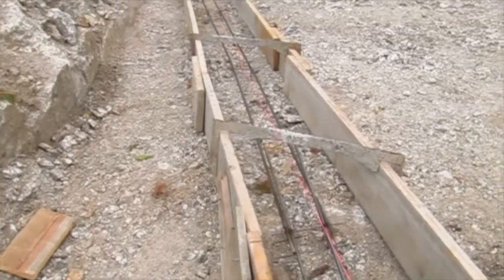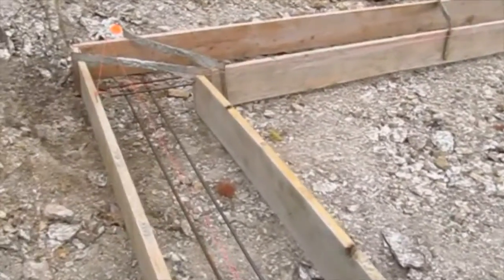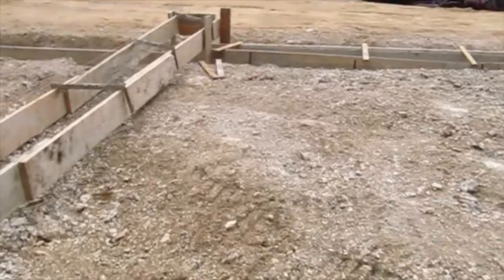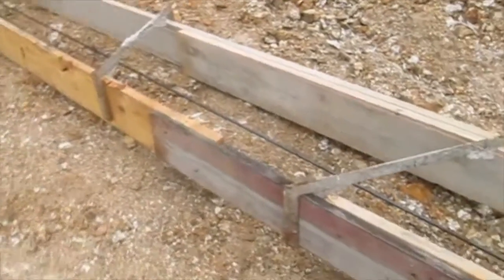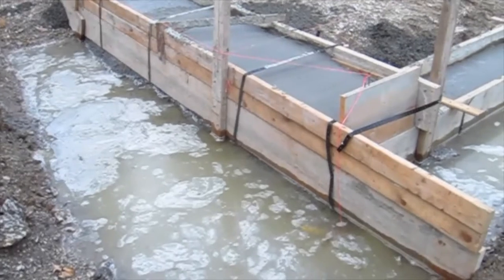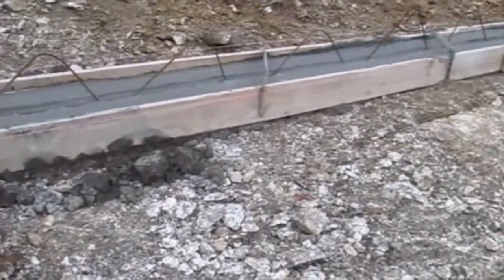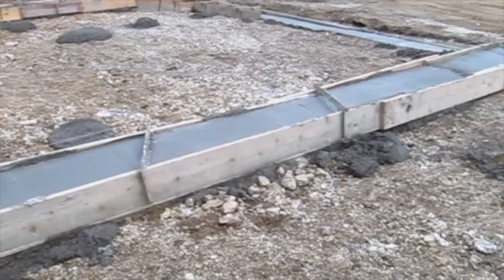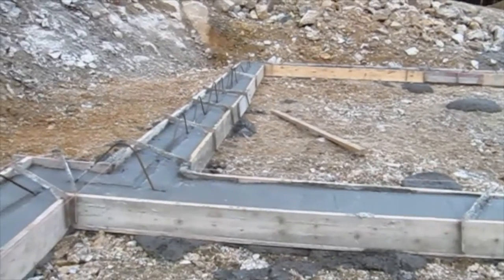House Footings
founder, Tim Carter, shows you house footings before and after the pour. Go here to set up a phone call if you want Tim to call you about footings